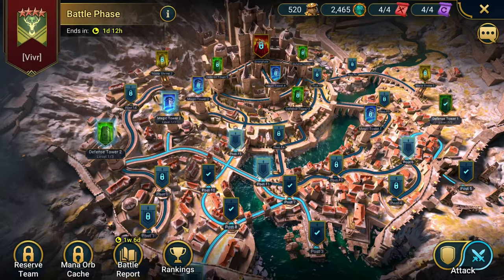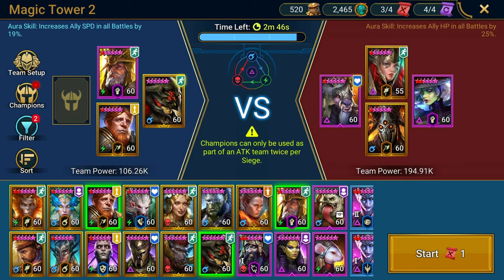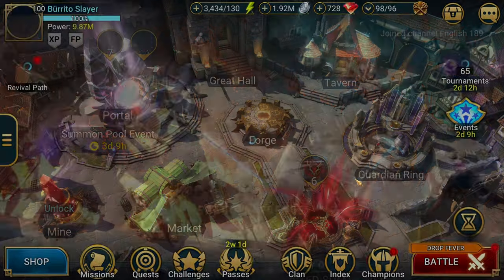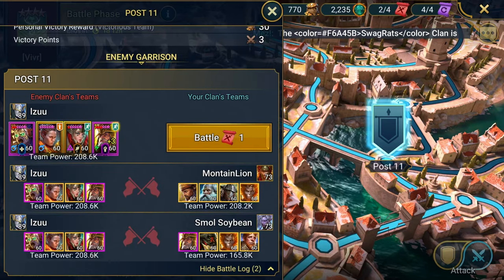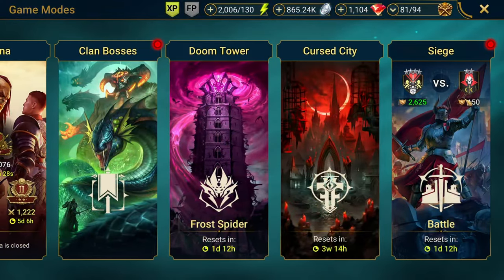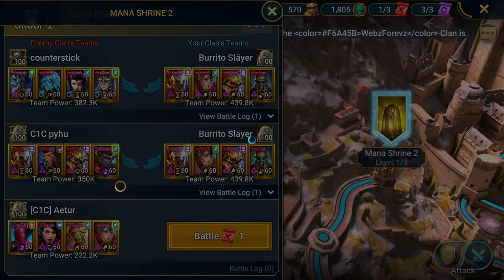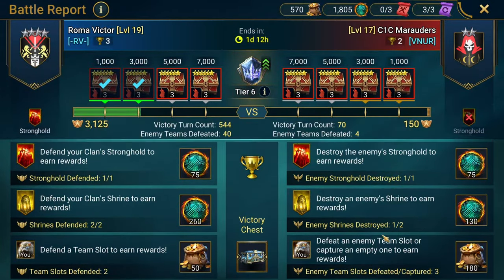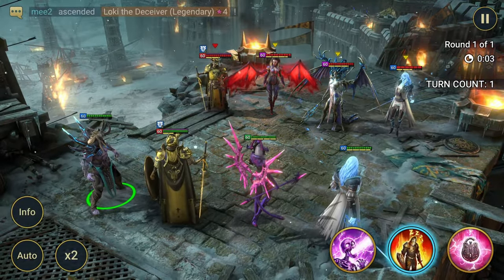Wherever You Go, That’s Where You’ll Be | Raid: Shadow Legends